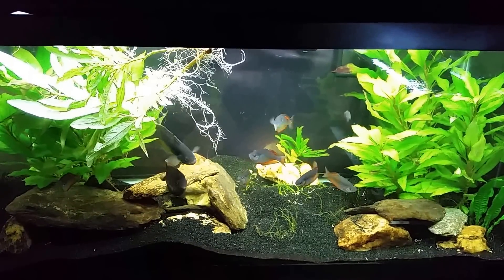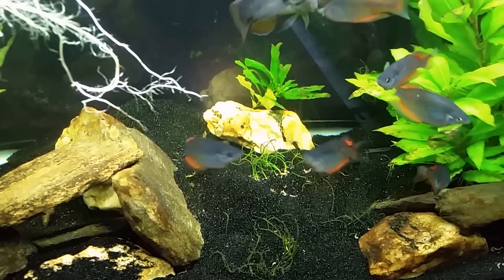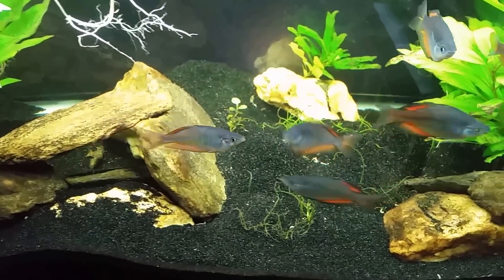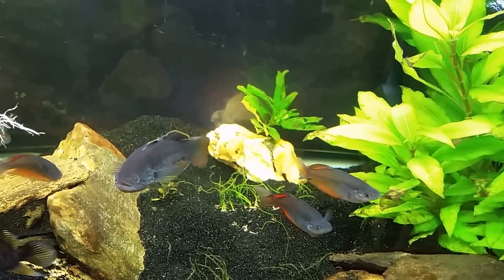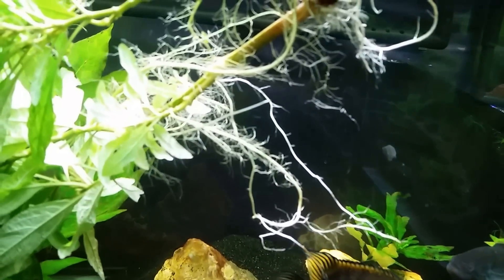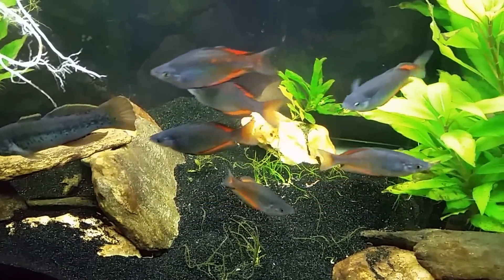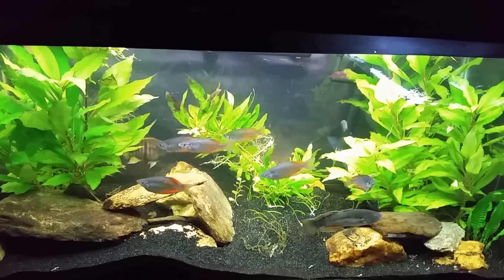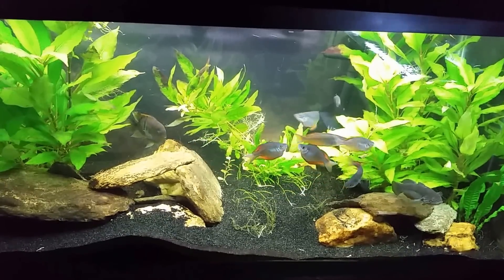Planting Temple Plant in My Gudgeon / T Bar Cichlid Tank....Again.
My T Bar Cichlid (Cryptoheros sajica) keeps digging the sand in my T Bar / Gudgeon Tank and uprooting one of my Temple Plants. I also Have a Purple Spotted Gudgeon (Mogurnda mogurnda), and 6 Marci Rainbowfish in this tank. It's a freshwater, planted 40 Breeder fish tank. (tropical aquarium)